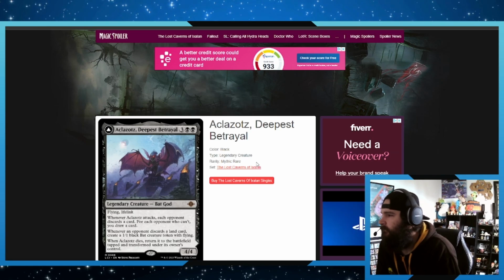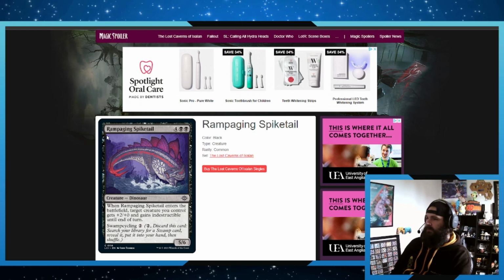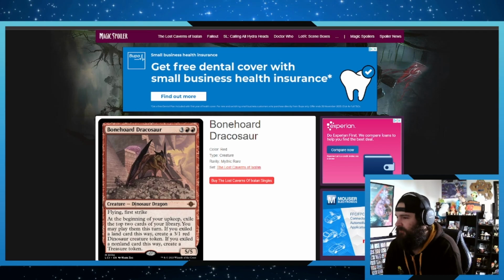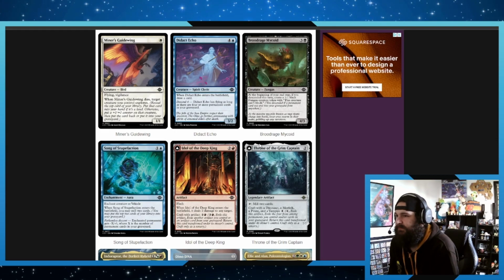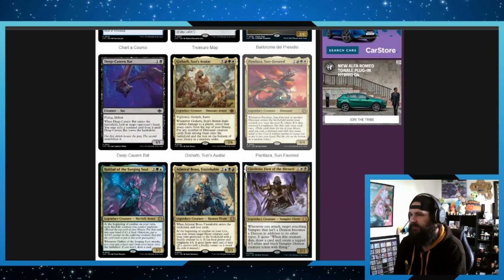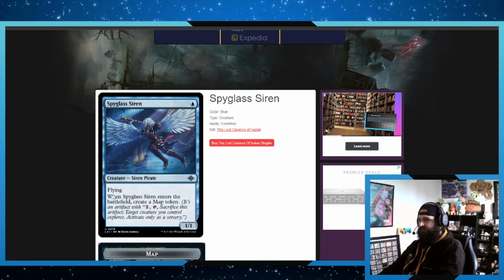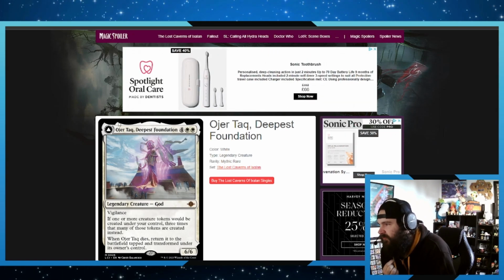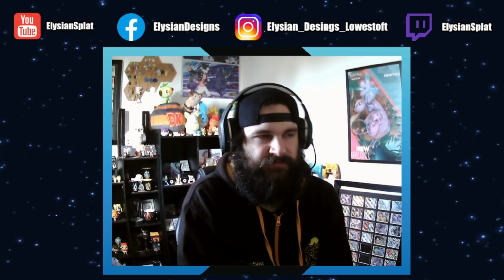Let's Discuss: 4 | The Lost Caverns of Ixalan Spoilers